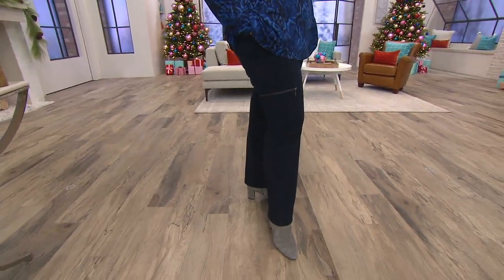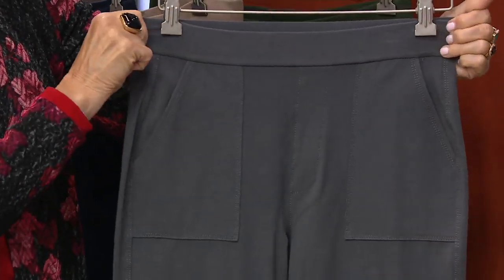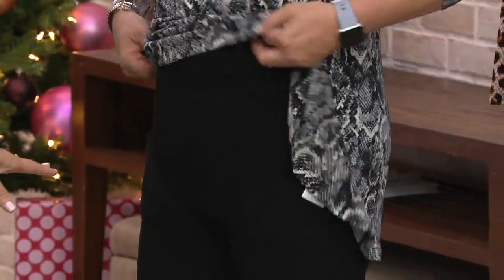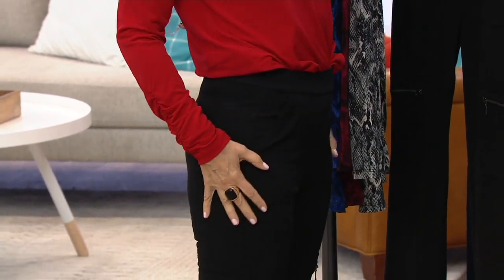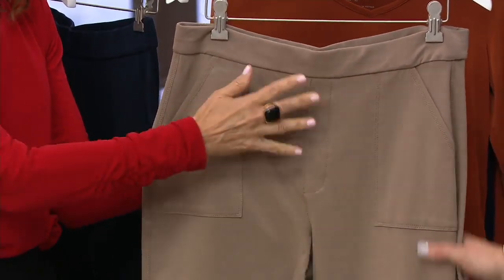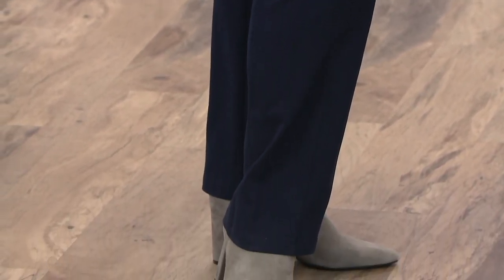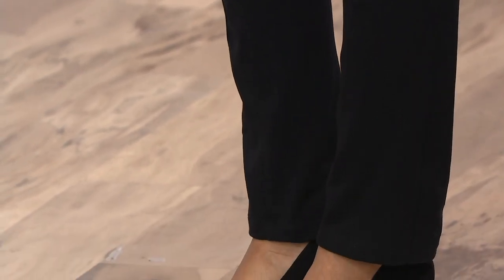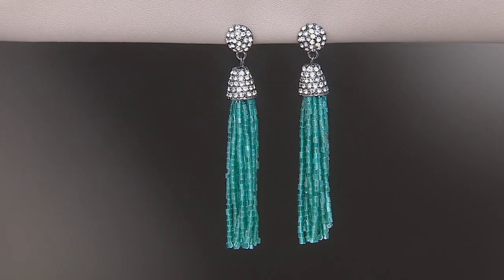Susan Graver Weekend Premium Stretch Pull-On Cargo Pants on QVC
Susan Graver Weekend Premium Stretch Pull-On Cargo Pants

Gear up for weekend adventures in these easy-wearing, casual pull-on Premium Stretch cargo pants. From Susan Graver.